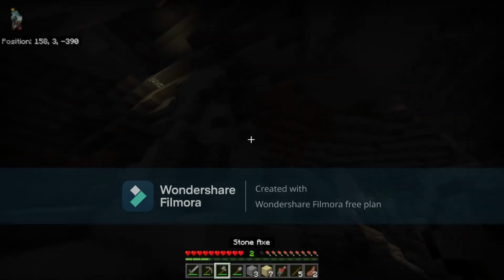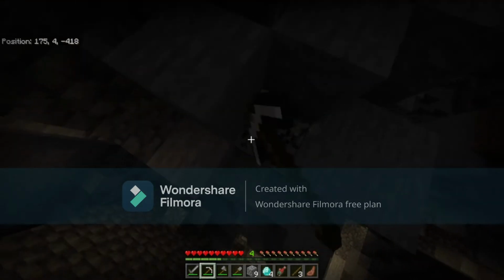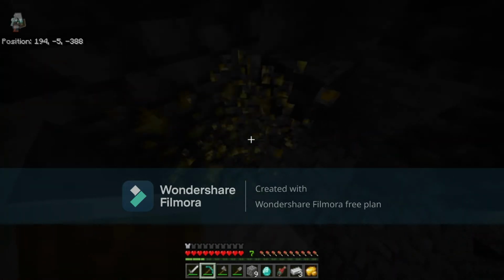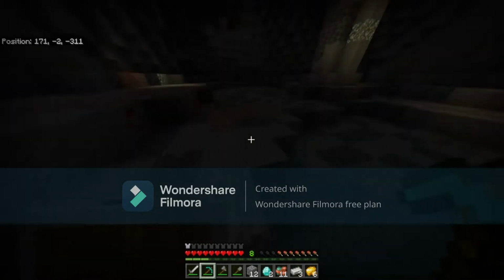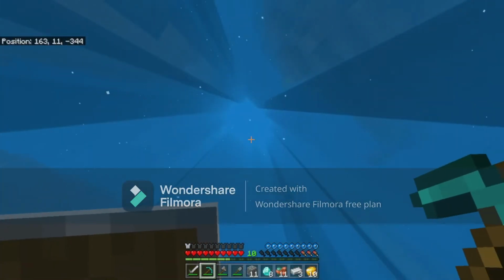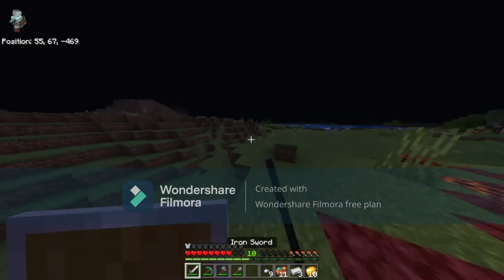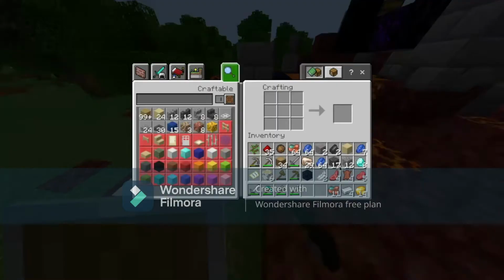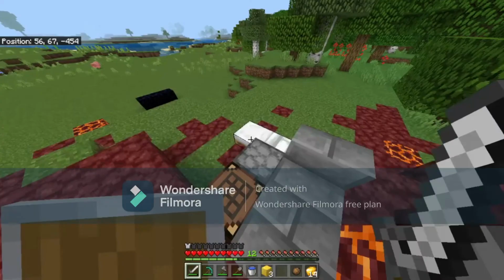Single Shot S2: Solo survival is back!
Sorry for the late late upload more videos will be coming soon.I have been really really busy sorry for all the fans.

Hope you guys enjoy you day further!

(Sorry for the Filmora Watermark its my editing software i use).